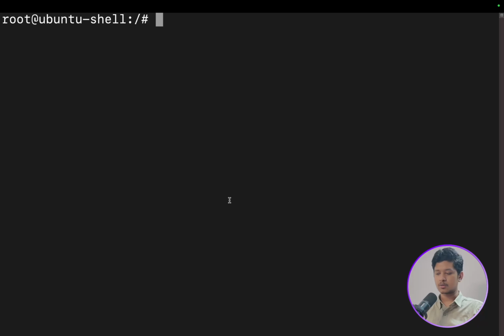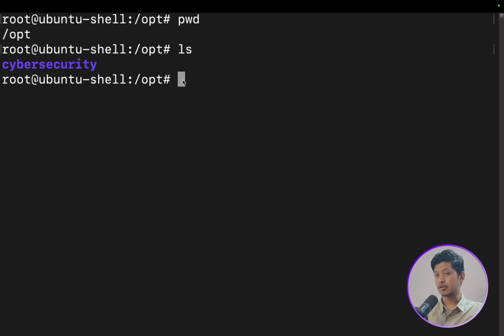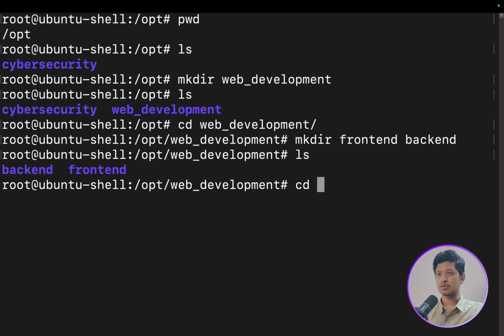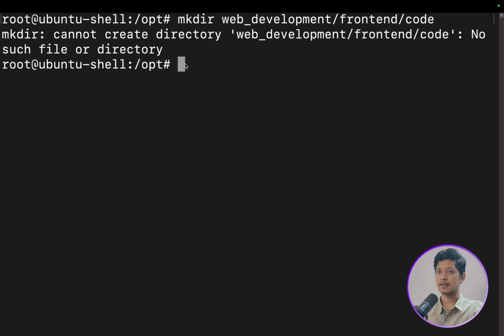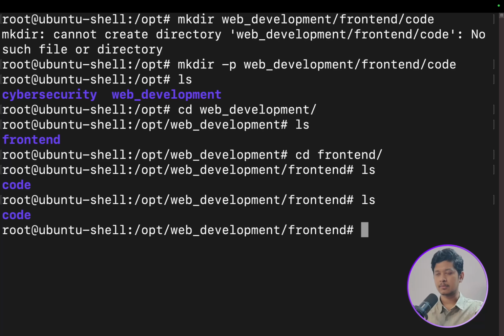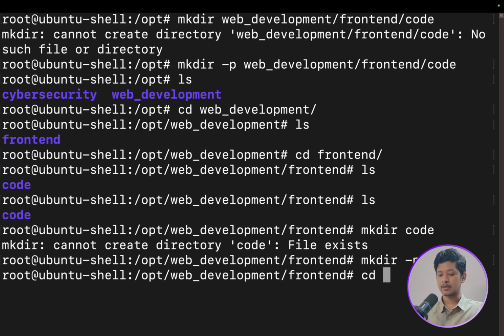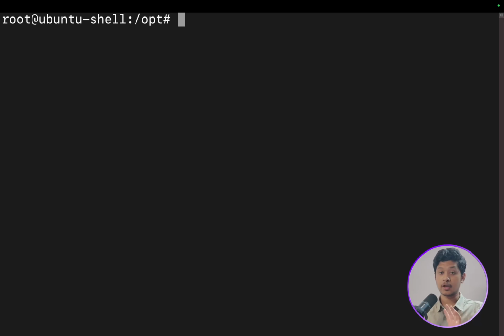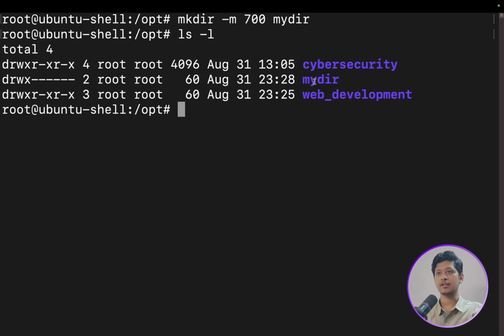Linux mkdir Command Explained | Syntax, Options (-p, -v, -m) & Examples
Learn everything you need to know about the mkdir command in Linux/Unix. In this video, I explain:
 • What the mkdir command does
 • The correct syntax for mkdir
 • Useful options like -p, -v, and -m
 • Practical examples you can try right away

Whether you’re a beginner or brushing up on Linux basics, this tutorial will help you master the mkdir command and create directories like a pro.

👉 Topics Covered:
 • mkdir basic usage
 • Creating multiple directories at once
 • Using mkdir -p to create parent directories
 • Using mkdir -v for verbose output
 • Setting directory permissions with mkdir -m